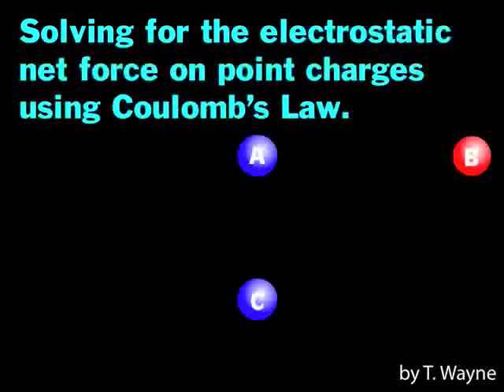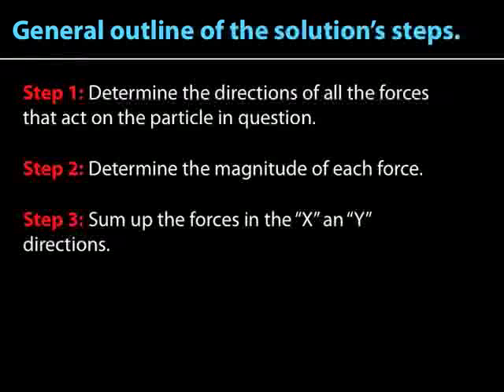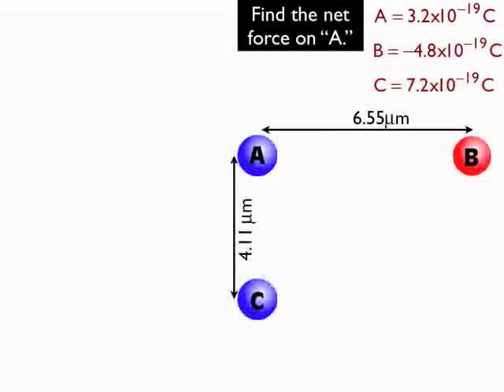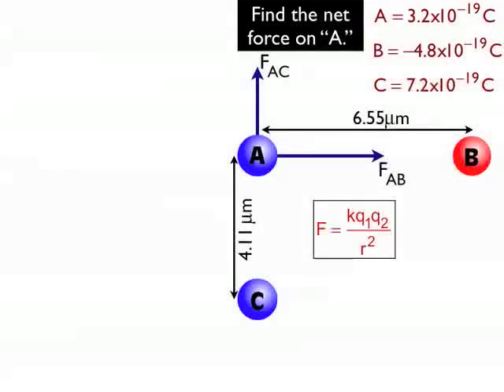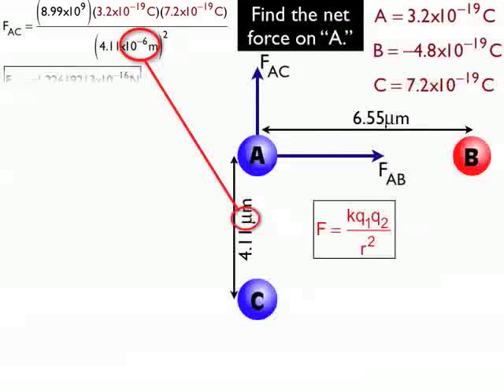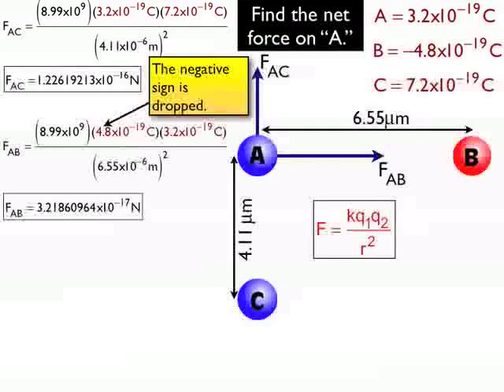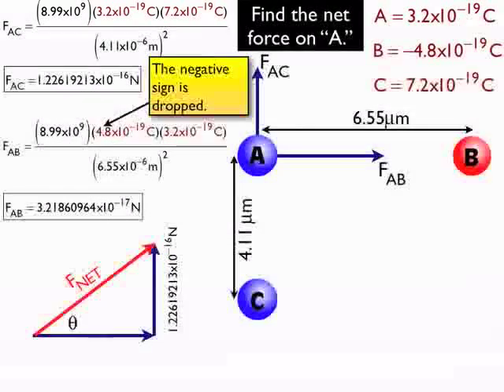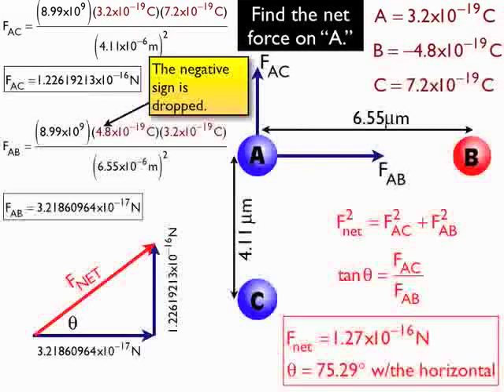Coulomb's Law Soln in a Plane.mp4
This video shows how to apply Coulomb;s Laws to find the net electrostatic force on a particle.